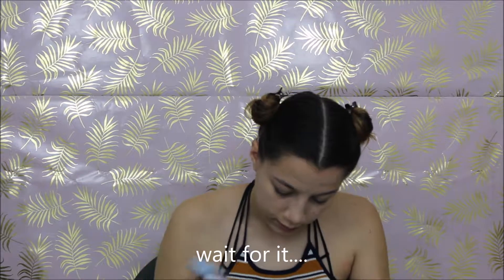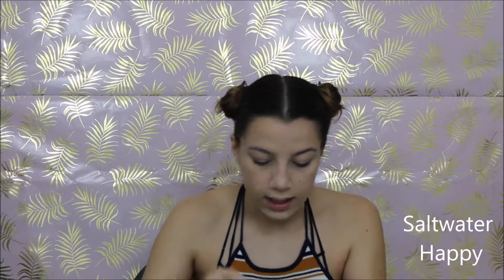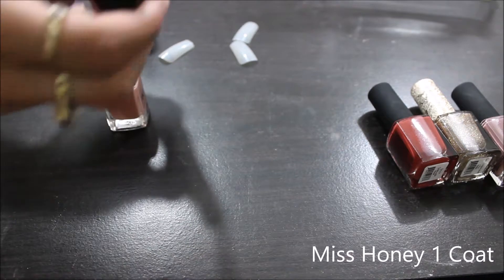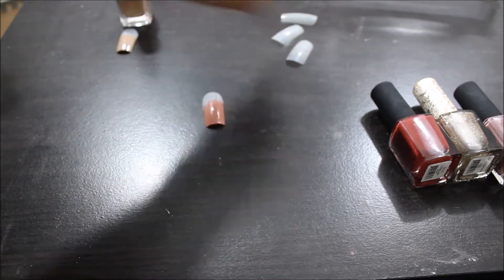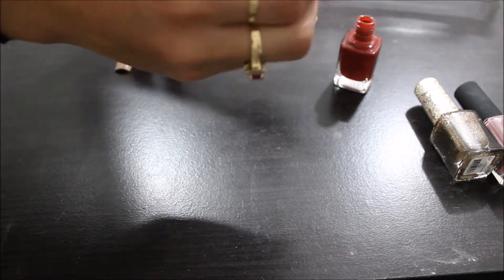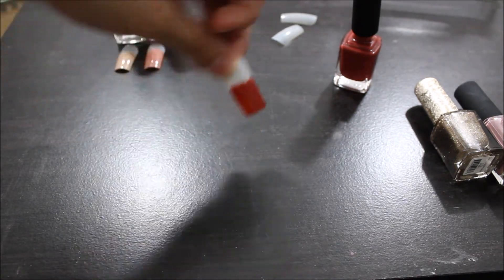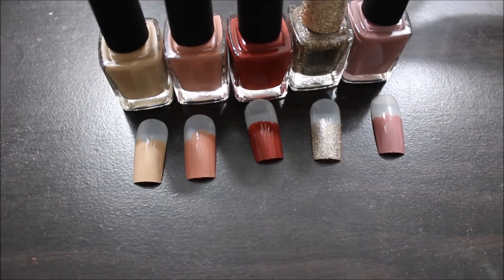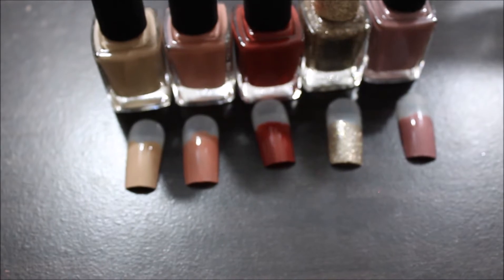Nail Polish Haul & KL Polish Swatch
Hey Loves! I hope you enjoyed this weeks video, I'm always trying to switch it up for you guys so if you like this haul please let me know in the comments which type of haul you would like to see next!!! I'm also in the process of re-decorating my house so if thats something that interests you let me know down below and I'll do more Home shopping vlogs!!! Until next time, Byeeeeeeeee!

With Love,
AMA